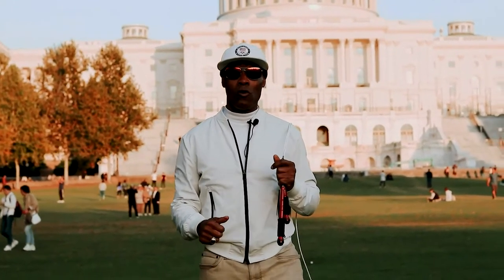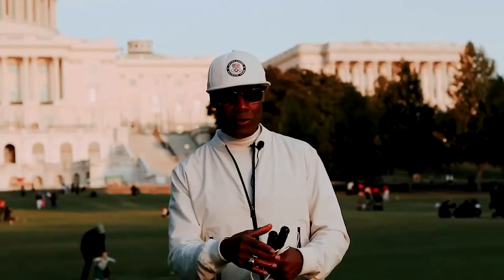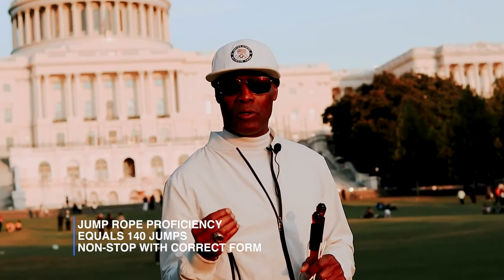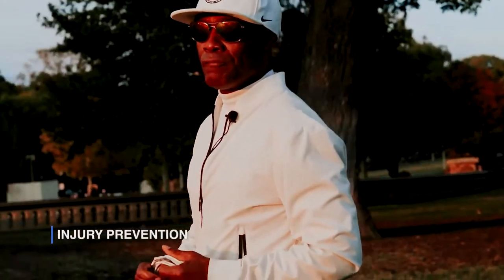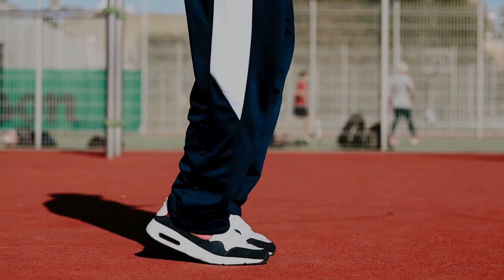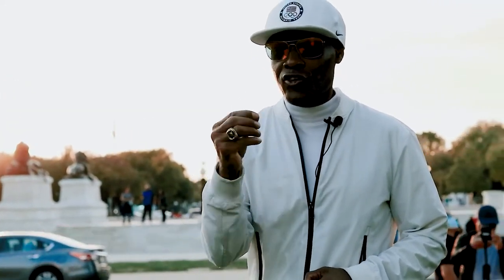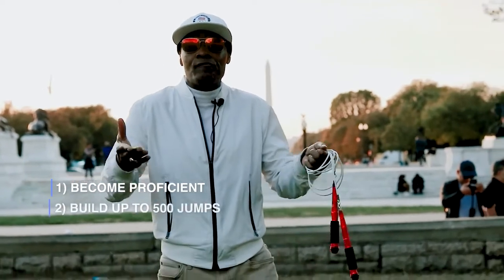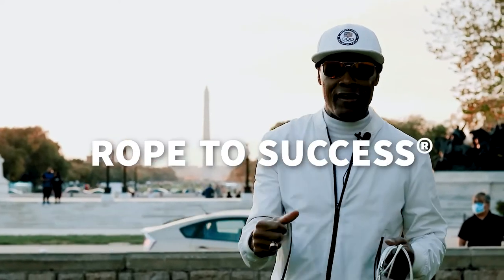Instruction From Buddy Lee Jump Rope | Tips & Tricks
Buddy Lee is a US Olympian Wrestler, 2X US Marine Best Athlete and the world’s leading Jump Rope Training educator and pioneer in jump rope product technology. His time-tested system lets you experience real and lasting fitness results while helping you to reach the highest levels of physicality and mental toughness.

Buddy Lee, has earned a worldwide reputation with his incredible jump rope skills and highly motivational speeches, putting on 6,000+ events in 60 countries before Presidents and national leaders, and has appeared in international TV commercials and talk shows. Buddy Lee is the president and CEO of Jump Rope Technology, Inc. (JRT), the premier organization in the field of jump rope training education for fitness and improved sports performance. He is the co-inventor of the revolutionary Swivel-Bearing Jump Rope technology and maker of the world-renowned Buddy Lee Jump Ropes®. He has been appointed as the Jump Rope Subject Matter Expert to iconic mainstream health & fitness brands such as US Olympic Teams, US Government, CrossFit, TRX, 9-Round Fitness and others.